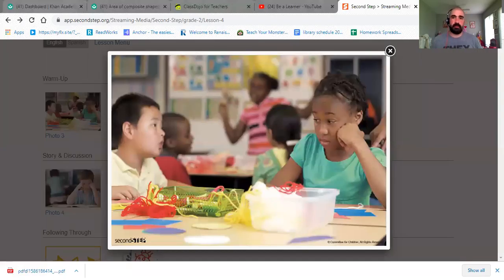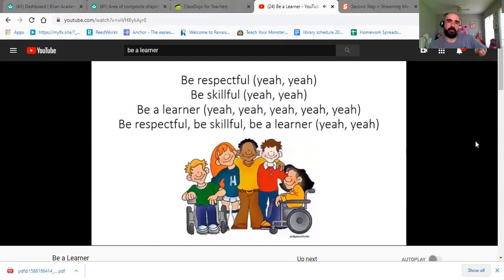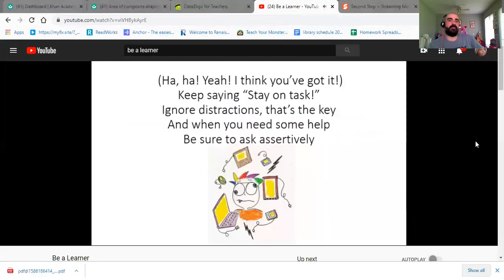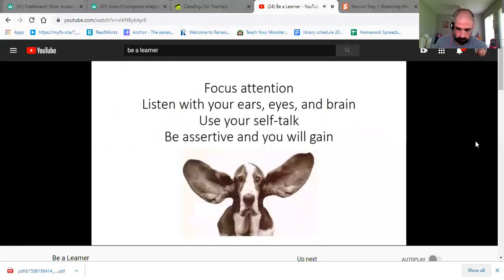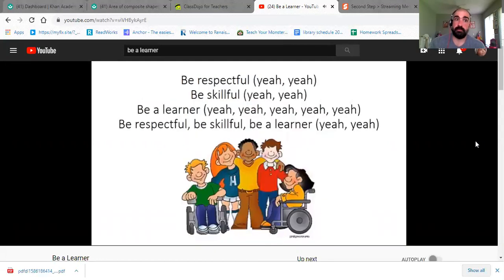being assertive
In this video we discuss the importance of being assertive